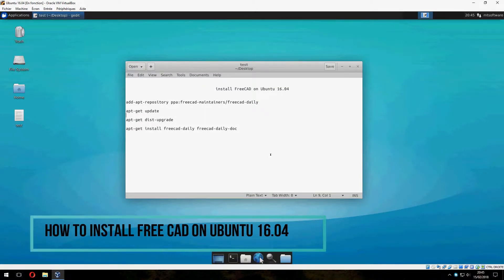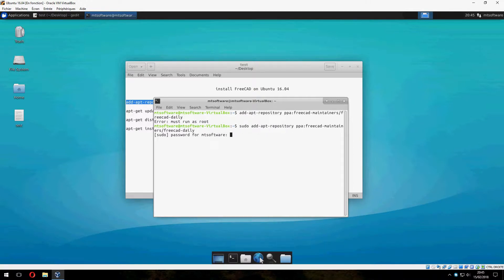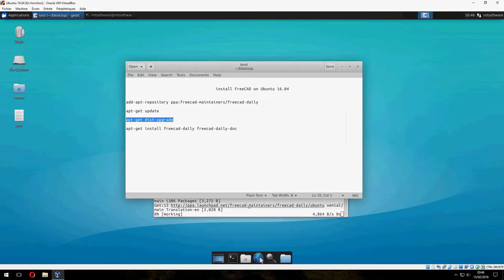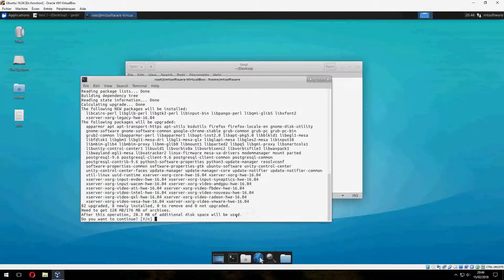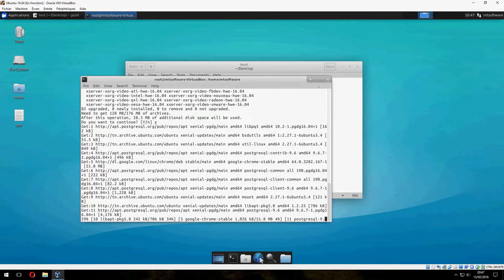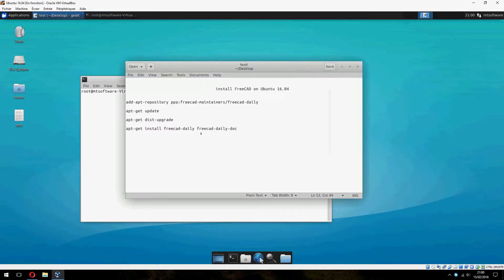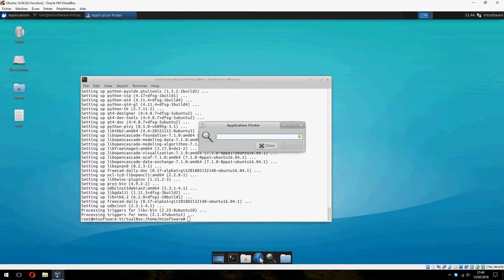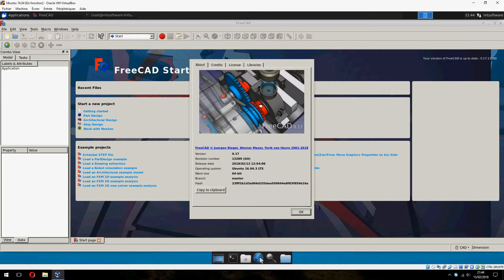How to Install FreeCAD on Ubuntu 16.04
On this video i will show you how install Free Cad

Commands
add-apt-repository ppa:freecad-maintainers/freecad-daily
apt-get update
apt-get dist-upgrade
apt-get install freecad-daily freecad-daily-doc